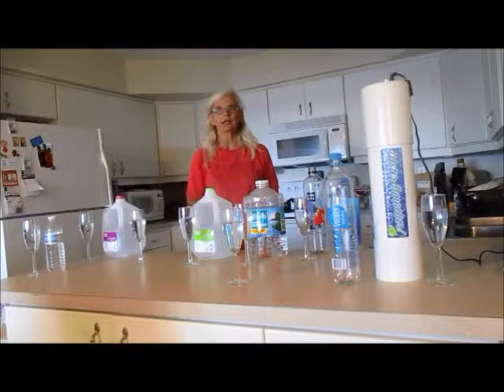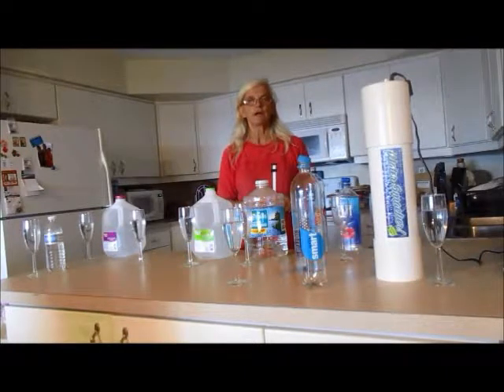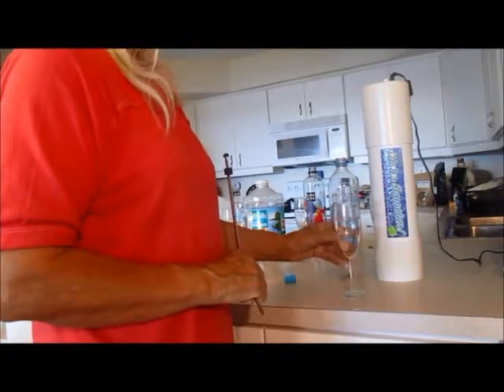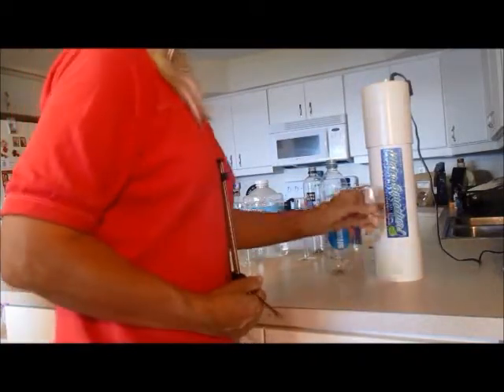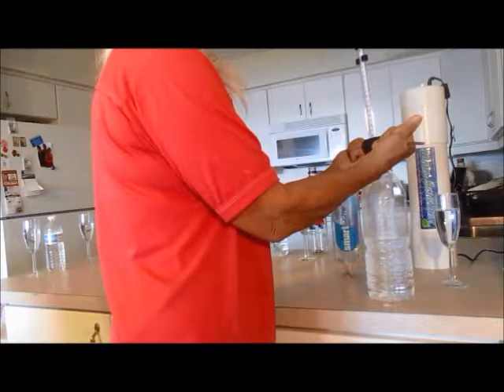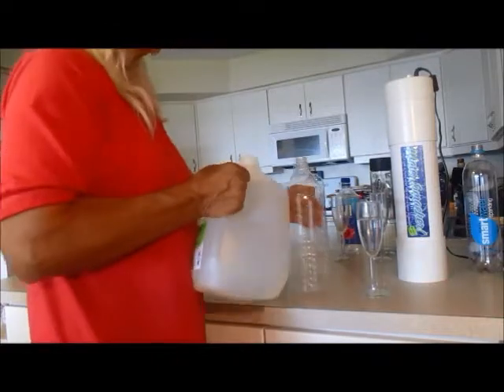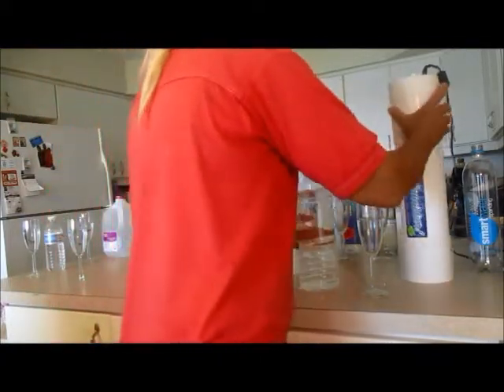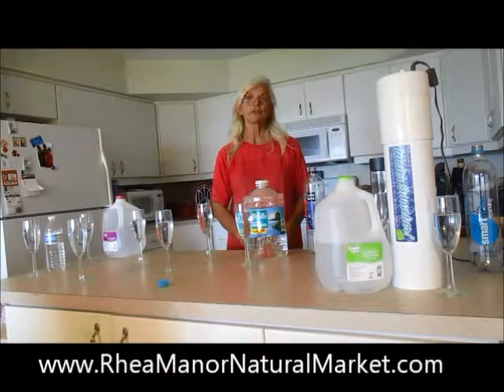Part 6 See the Difference Water Smacker Results with Sparkling Smart Water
Sparkling Smart Water is tested after going through the Water Smacker system device. It is very interesting to see the results using the lecher antenna which can measure  subtle earth frequencies and their compatibility with other frequencies such as the human cells. So using this device can determine what liquid or foods are "fit" for human consumption and will benefit  and enhance the human body's health.

Rhea Manor Natural Market mission is to Make a Healthier You!